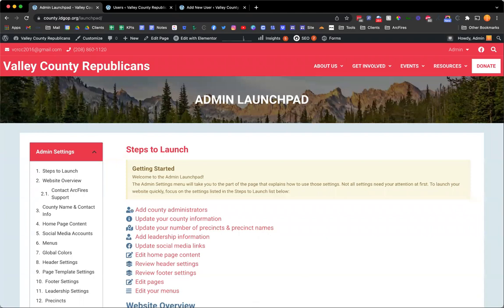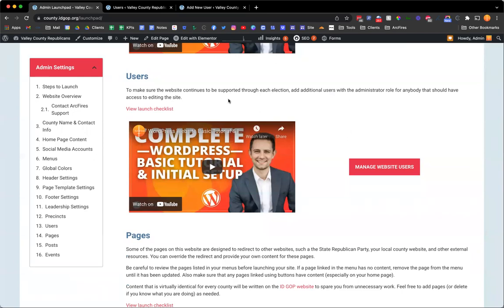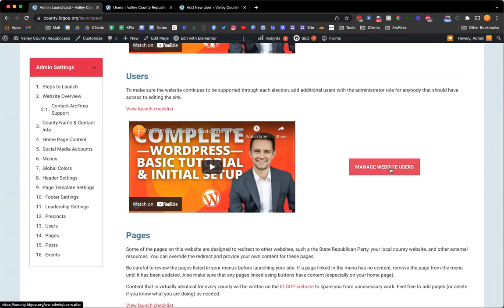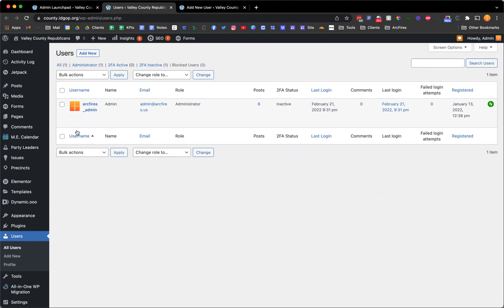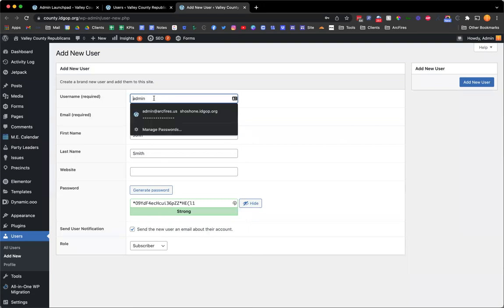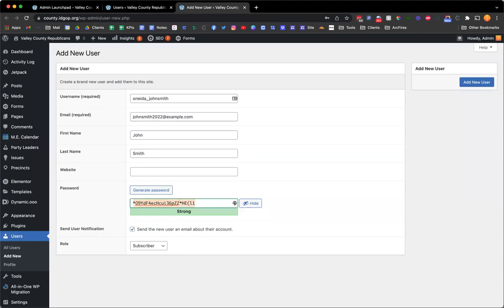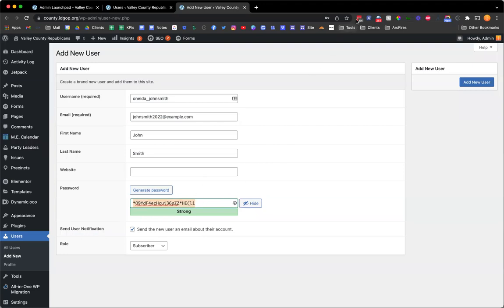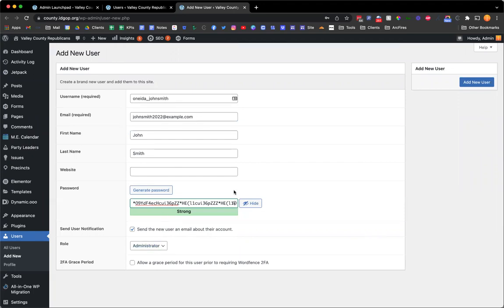Add County Administrators